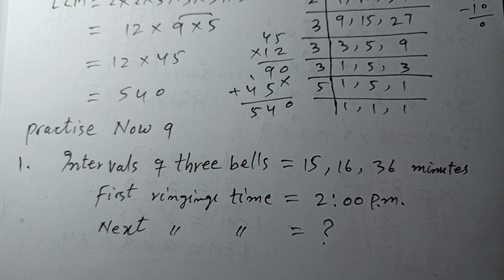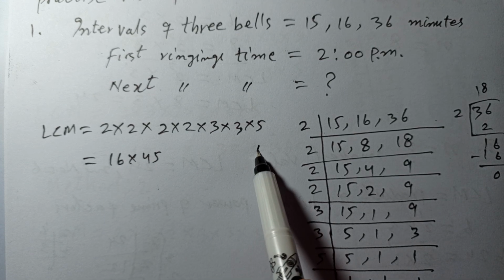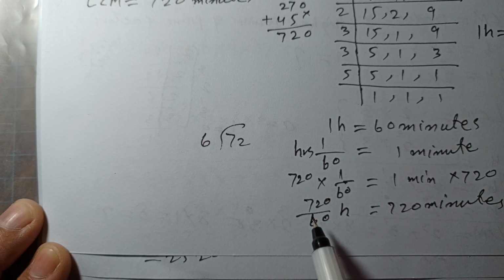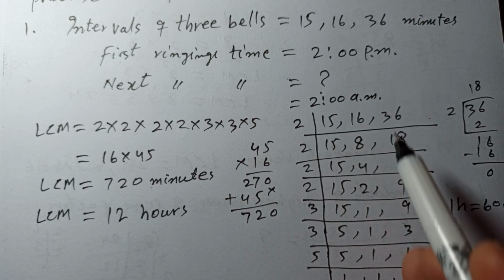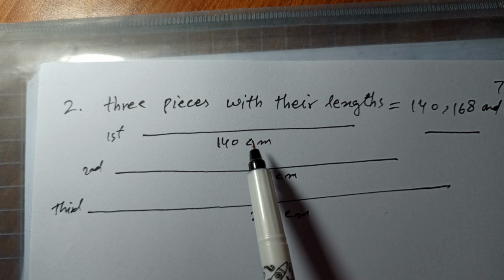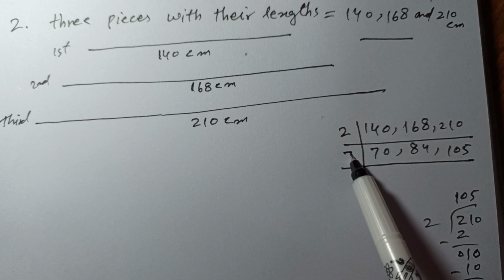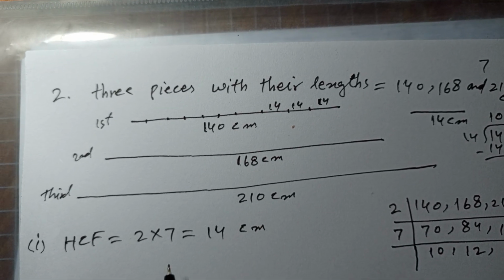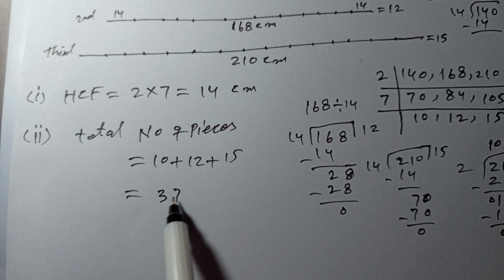Practise Now 9 Chapter 1 oxford updated 7th edition Mathematics 1 || HCF and LCM || math from basic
00:00 question 1 practise Now 9 oxford updated 7th edition chapter 1 mathematics 1
15:24 question 2 practise Now 9 oxford updated 7th edition chapter 1 mathematics 1
waseem academy
math from basic